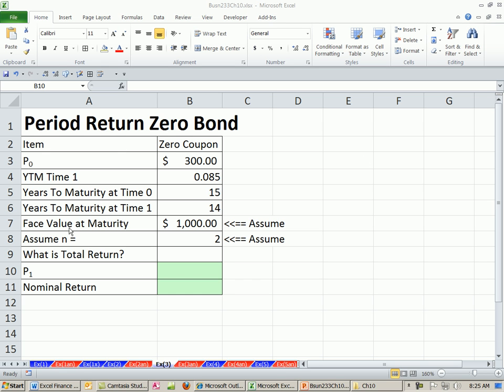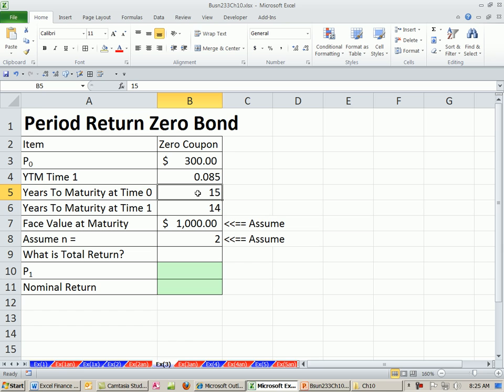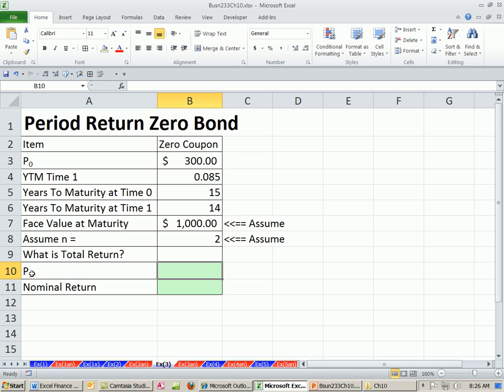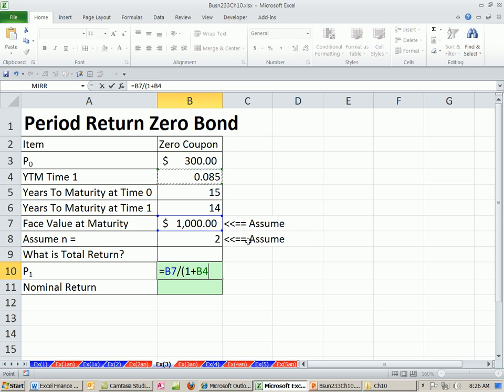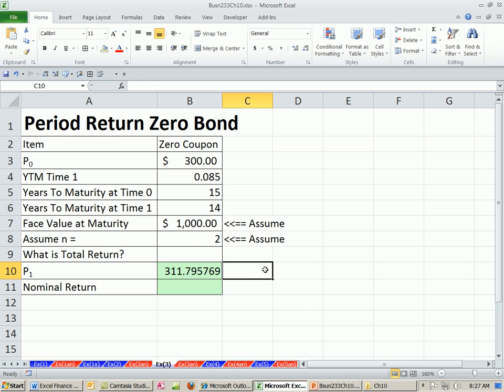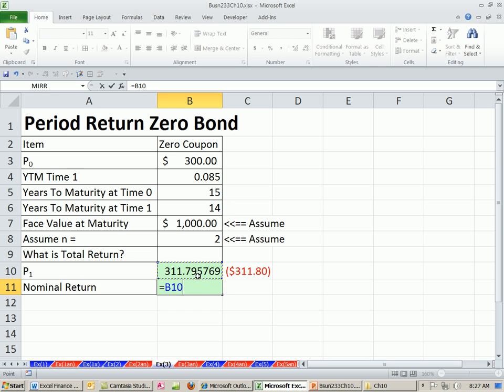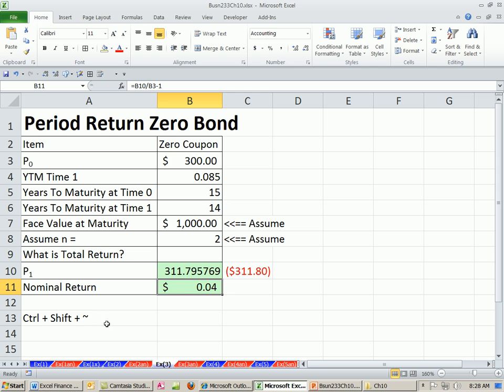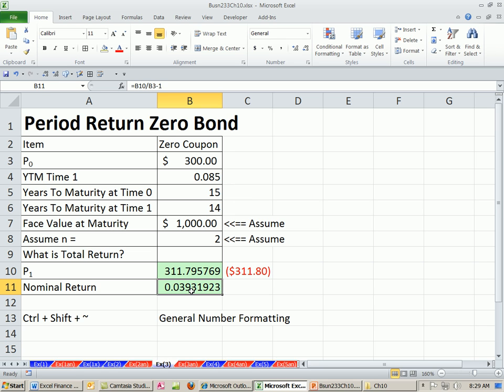ACCTG 455: Excel Finance Class 92: Period (Holding) Returns For Zero Bond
See how to calculate the Returns For Zero Bond using the Present Value formula and the Percentage Change Formula.